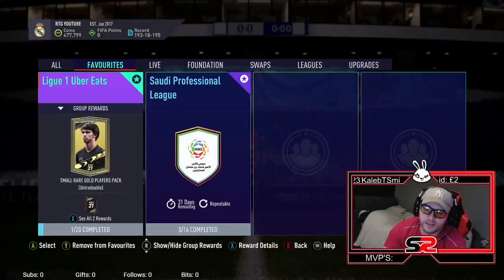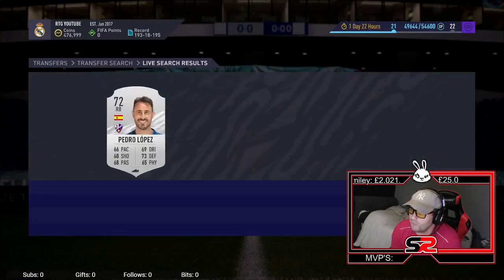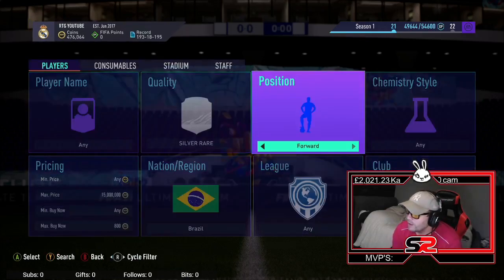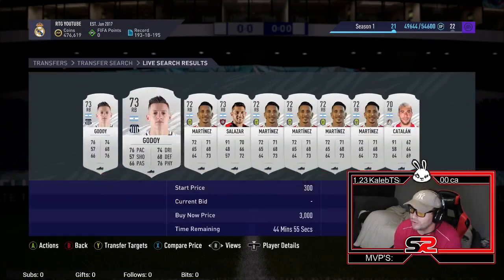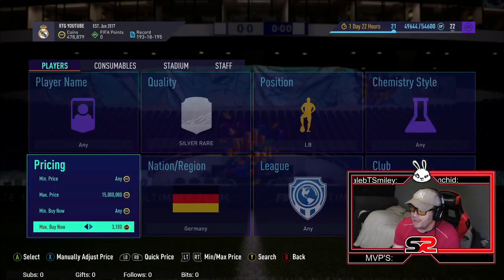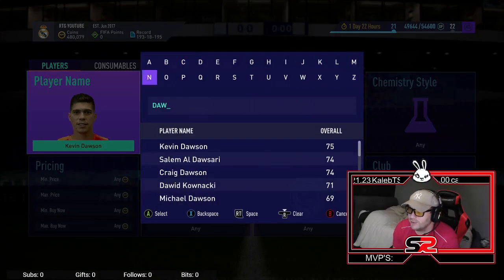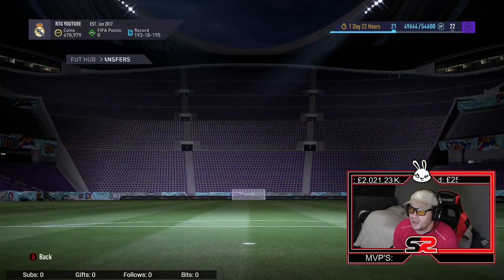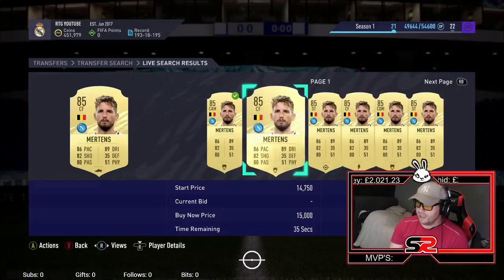FIFA 21 LOW RISK 1K-500K COINS FAST COINS/ SNIPING FILTERS/MASS BIDDING FILTERS/ HUGE COIN RETURN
Today i bring you the top best sniping filters for today, probs the best  cards to make 200k a hour
also some amazing mass bidding filters along the way

I hope you join us along the way on fifa 21 RTG